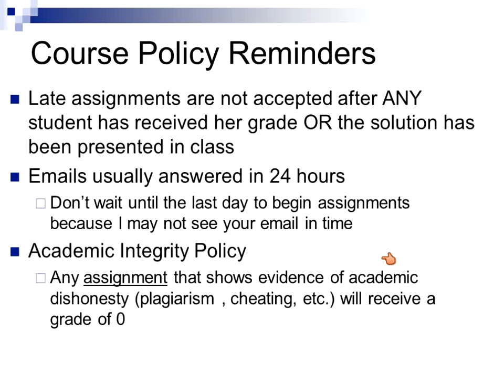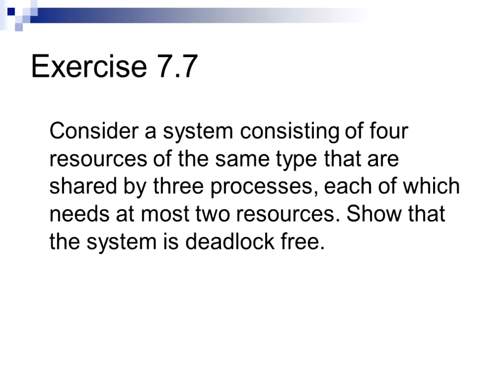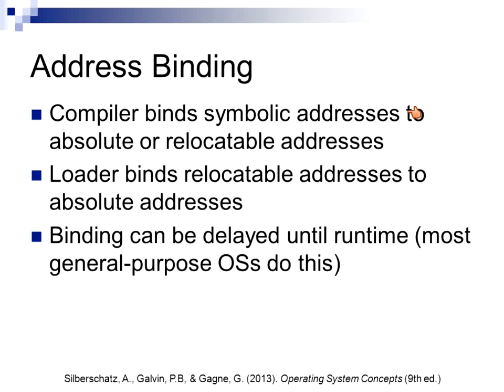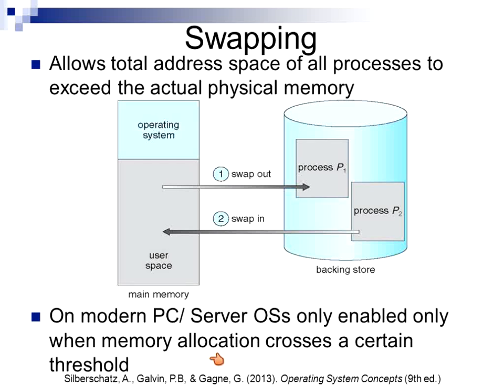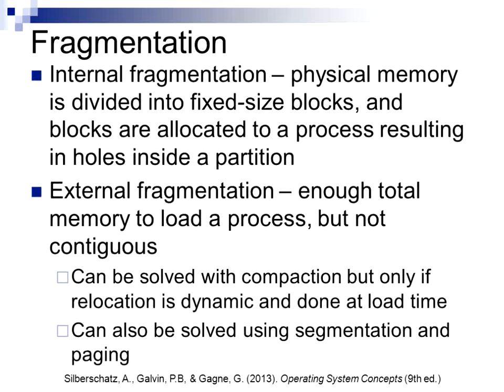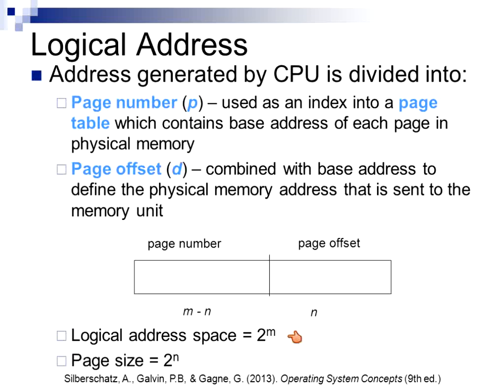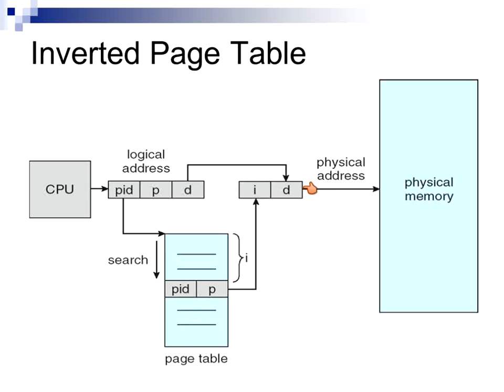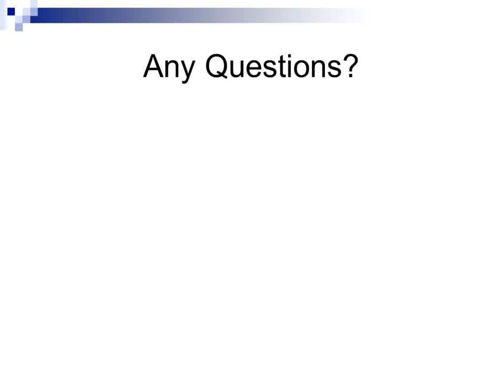IT 241 : Female Virtual Class 6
Recording : Saudi Electronic University Bb
Instructor : Jennifer Bigus
Date : Wednesday, February 26, 2014